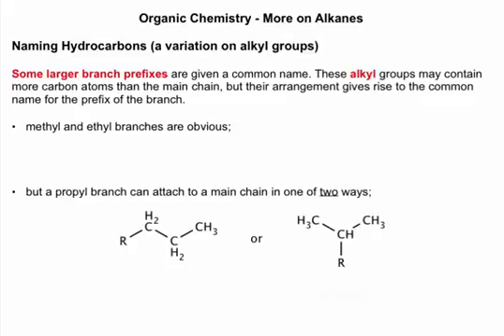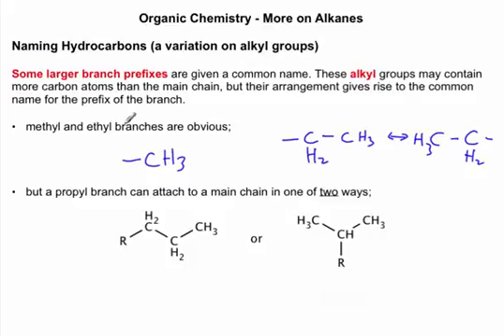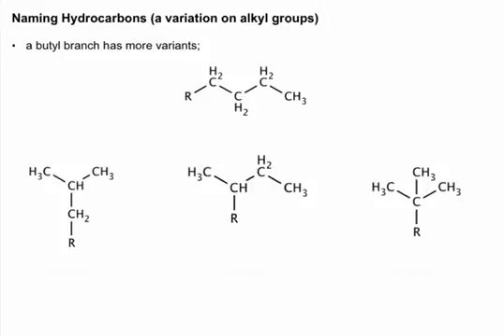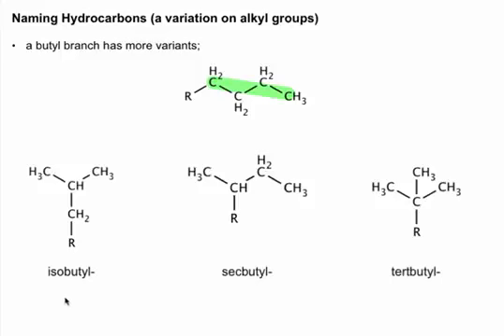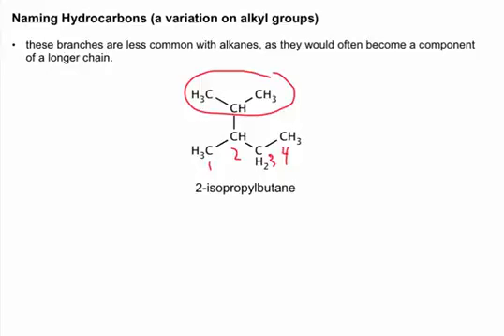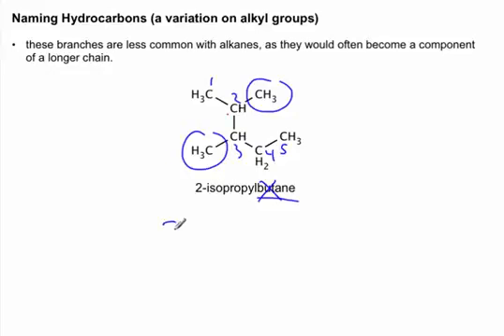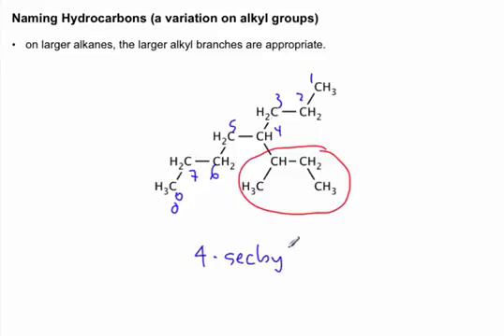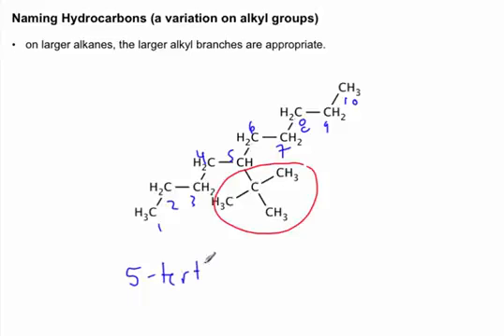OR 2.2 Big Alkyl Groups